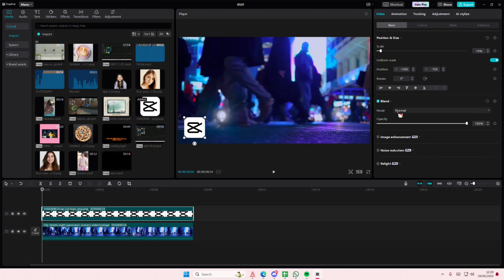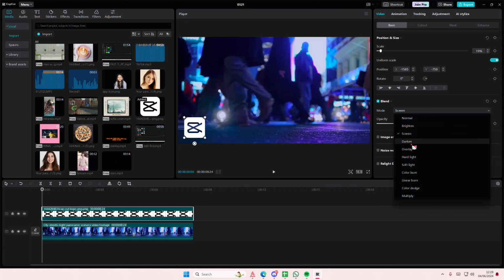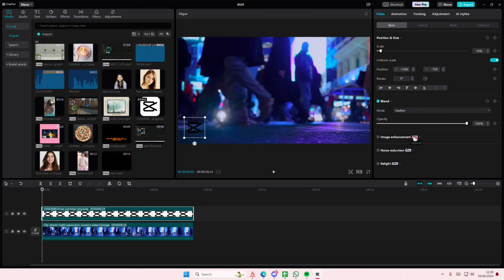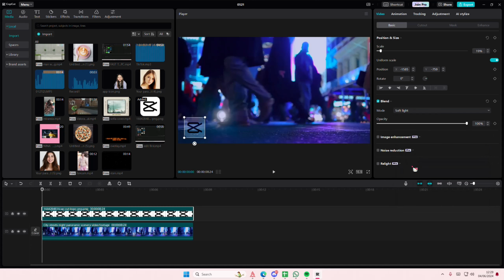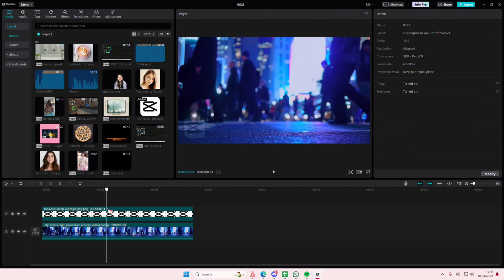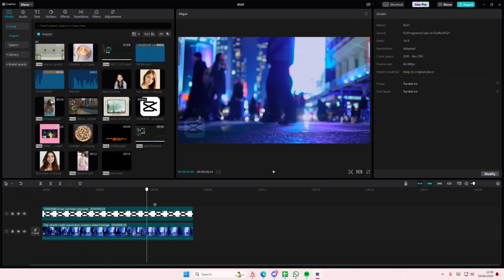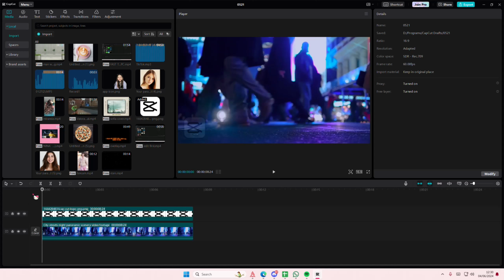👍 BEGINNER'S GUIDE: Transparent Logo Overlay In CapCut PC | Watermark Your Videos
This tutorial will show you how you can create this transparent logo on CapCut PC.